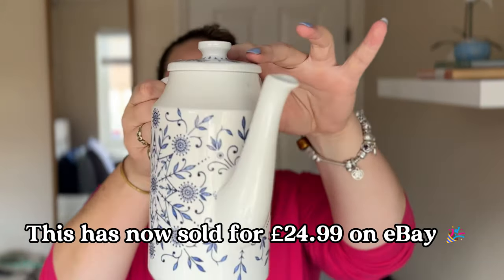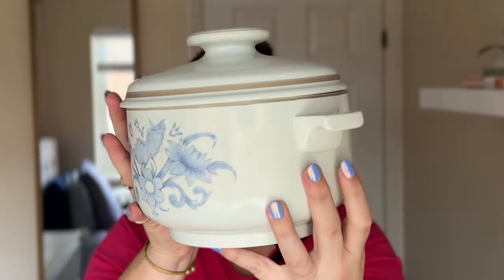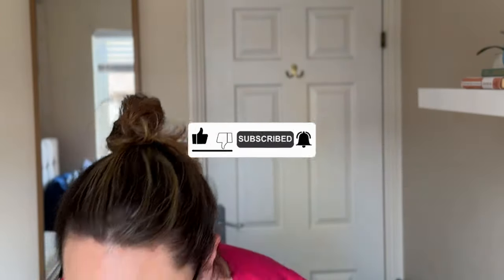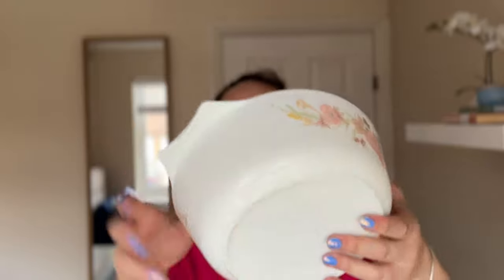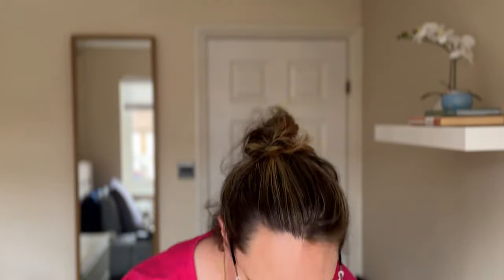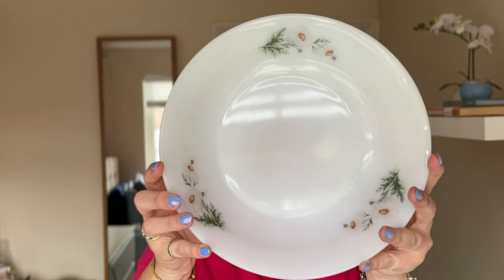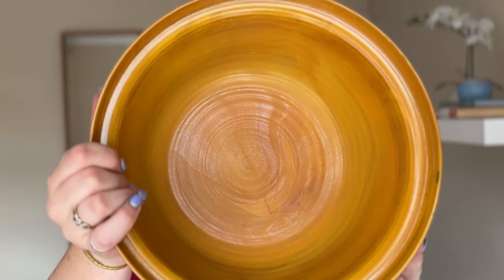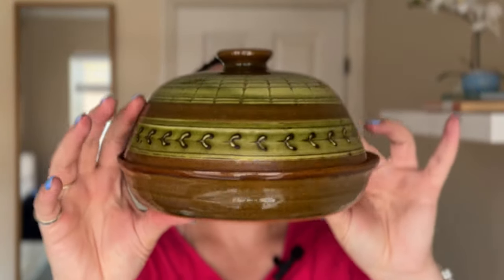Thrift Shopping for FABULOUS Vintage Decor Finds | Part 1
THRIFT WITH ME for AMAZING vintage home decor and kitchenalia! In Part 1 of this 3-part series, I'm sharing my HUGE charity shop haul with all of you. We've got three bags full of goodies to unpack, including my most exciting find: a silver-plated coffee pot from the late 1800s! Get ready for some serious vintage treasure!

Phoenix Furniture Studio is a furniture upcycling and vintage home decor reselling channel passionate about sharing easy-to-follow tutorials and thrift with me and haul videos.

🔖 CHAPTERS
00:00 Intro
01:28 Art Nouveau Glass Lampshades
02:47 Valencia by Jessie Tait Midwinter Coffee Pot
03:35 Royal Doulton Inspirations Casserole Pot
04:57 Pyrex British Hedgerow Casserole Dish
05:40 Pyrex Gaiety Blue Snowflake Divided Vegetable Dish with Lid
06:38 Arcopal Daisy Salad Bowl
07:13 Arcopal Volcan Cassserole Dish
08:05 Studio Pottery Butter/Cheese Dish
08:58 Antique Carrington & Co. Silver Plated Dome Top Coffee Pot, c. 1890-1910

Thanks for taking the time to watch my video. Please let me know what you enjoyed about the video - I love interacting with you! If you liked this video, I would be grateful if you would consider subscribing for more furniture painting/restoring/flipping and vintage home thrifting videos and sharing this with your friends and family!

Please note that I am not a professional woodworker or painter. If you decide to complete a project you have seen on my channel, this is at your own risk. I do not take responsibility for any harm or injury you may incur. Above all else, please BE SAFE! Always read the product instructions and follow all manufacturer safety recommendations when working with products or equipment.
ing furniture